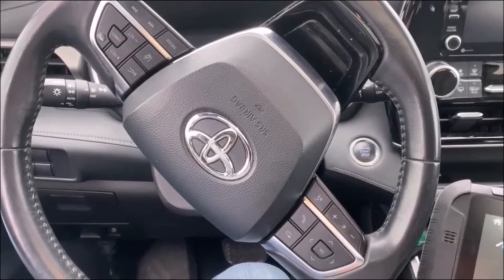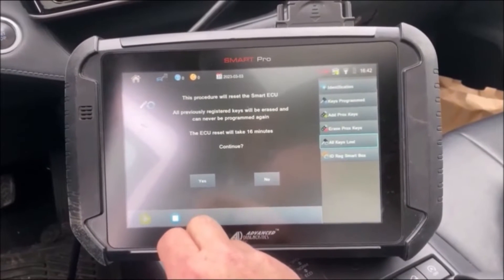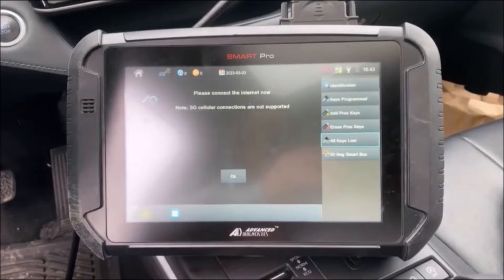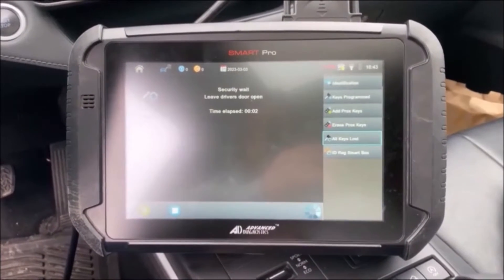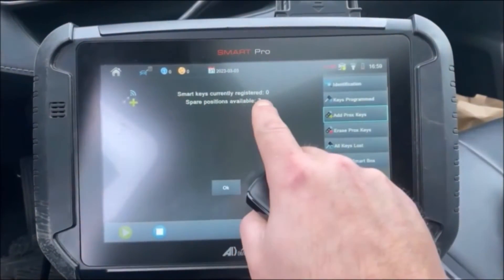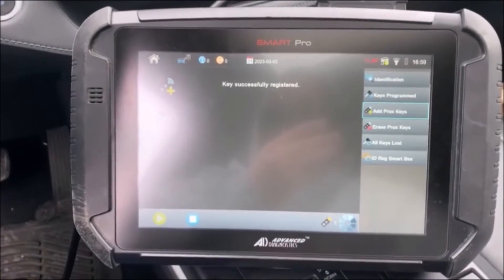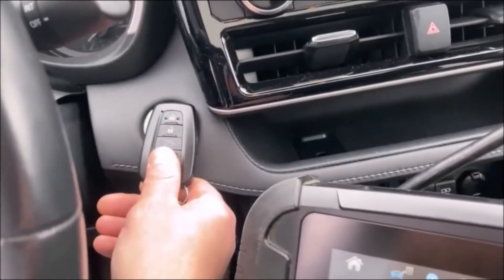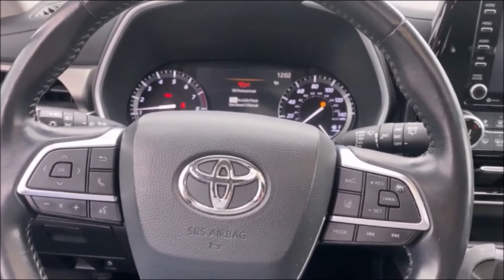2020 Toyota Highlander proximity programming without purchasing the TIS subscription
The new ADS-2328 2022-Toyota Smart Pro software is set to release in the USA. You will be able to reset the immo without a bypass cable via OBD2! No more Toyota TIS subscription coupled with NASTF credentials. Enjoy the Video!